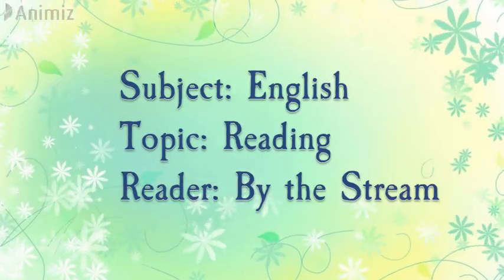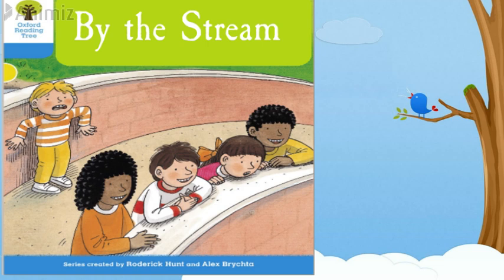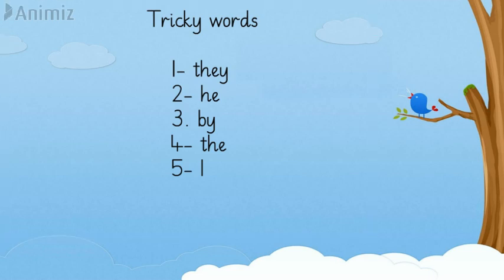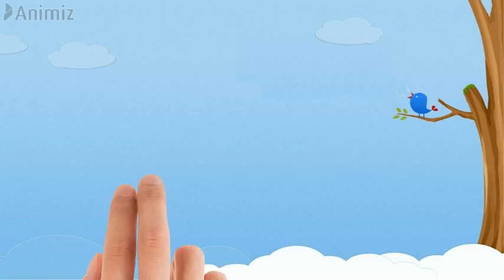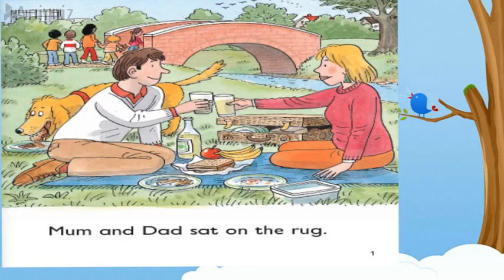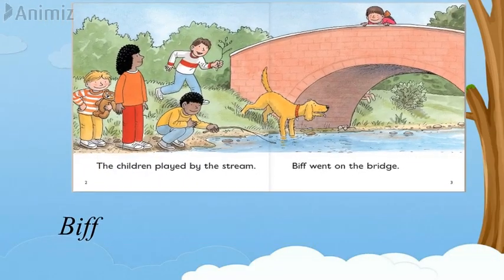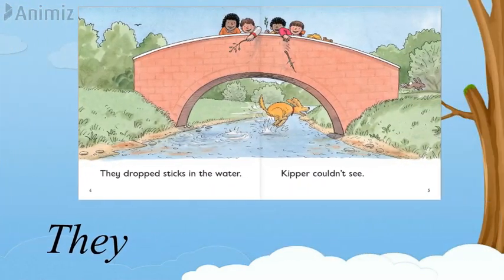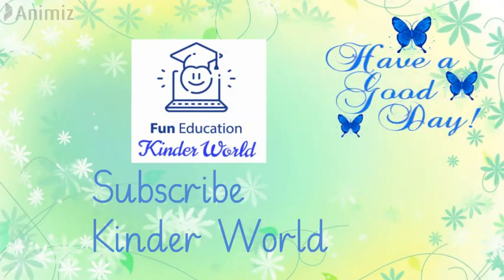Reader "By the Stream" | Oxford Reading Tree Level 5 | Roderick Hunt series | ORT series Level 3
Let's learn to read.
Learning phonics is one of the most important stepping stones in early reading. When children are familiar with the sounds than they will be able to blend and read new words.. Show the Video to your child of reader "By the Stream" pages 1-5.
The ORT (Oxford reading tree) reading series is the most liked reader series for early year kids. The video aimed to make small learner an independent reader. You would not find reader with blending on any where else..

Tell your child how to read with sounds and phoneme.